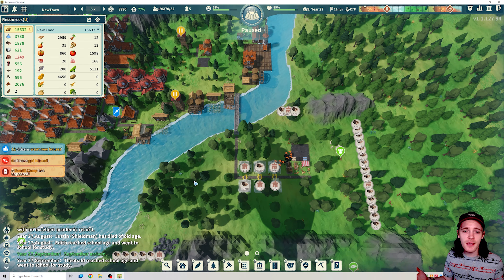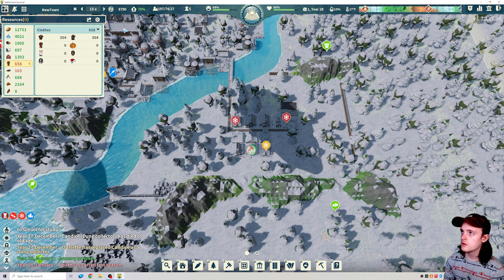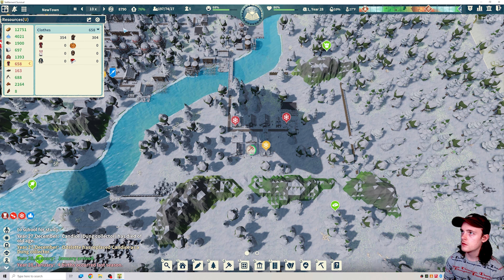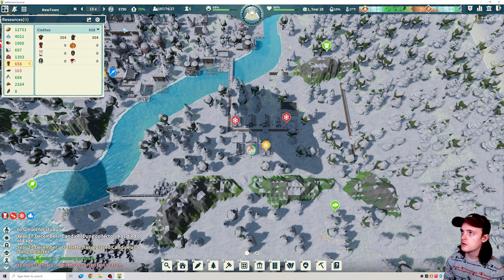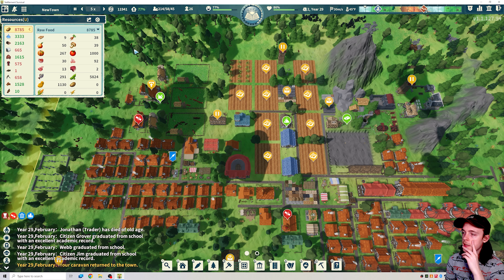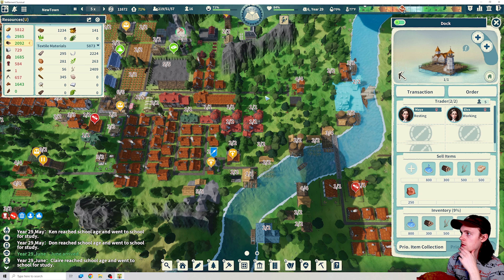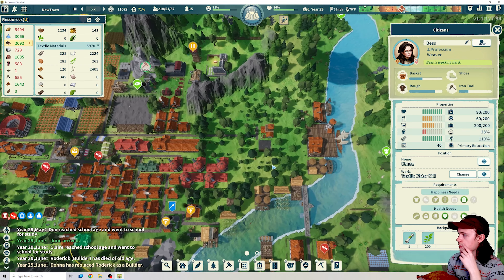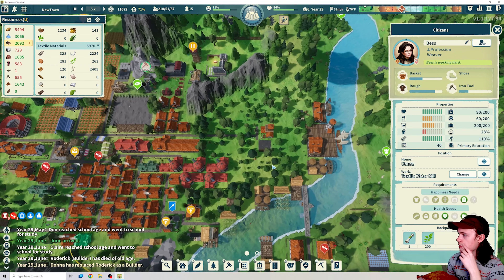Settlement Survival Ep 11 Animal Plague!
We face another threat to our animals, will we lose another type!